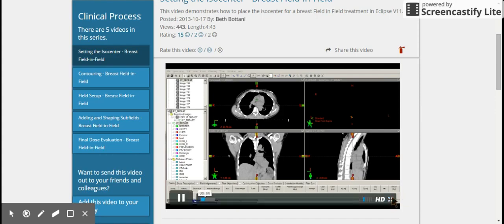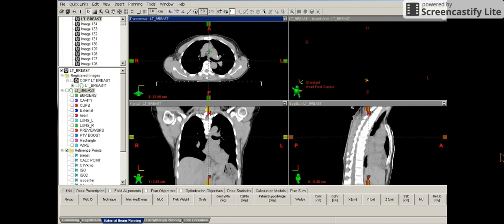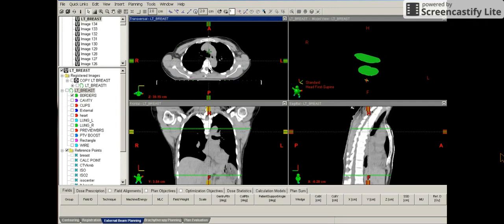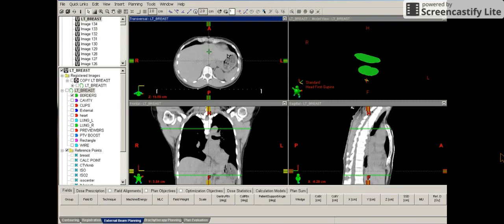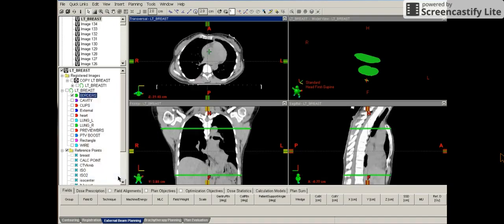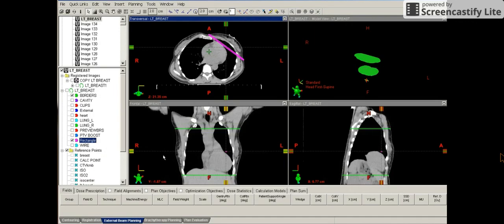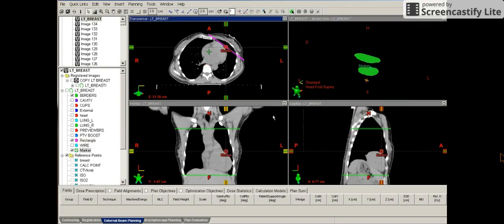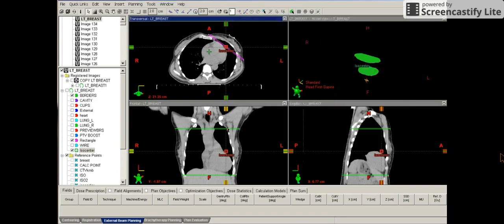2 Setting the Isocenter Breast Field in Field